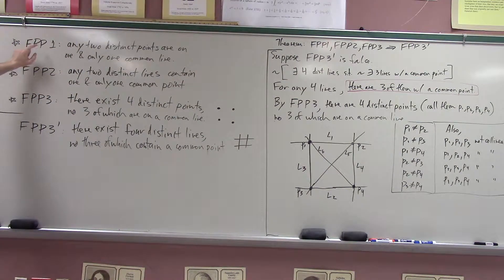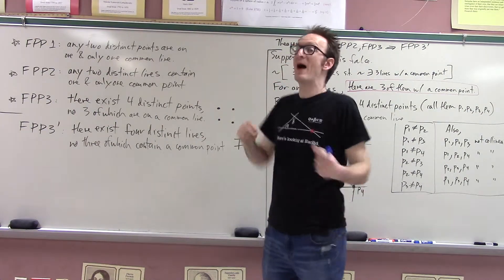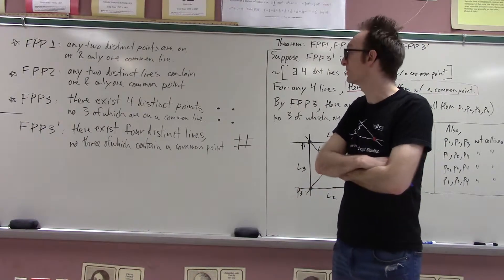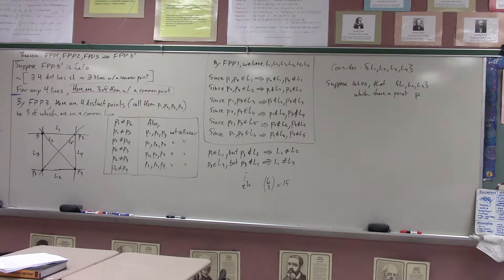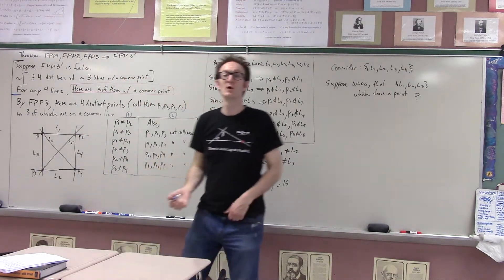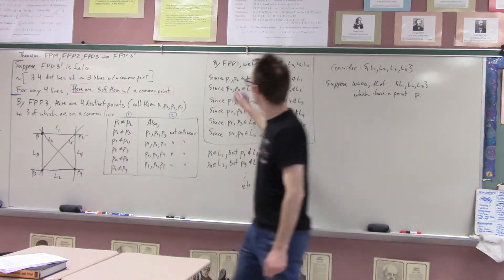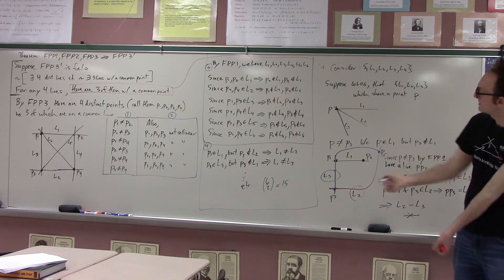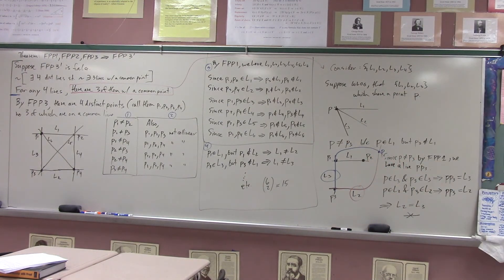Discrete Math - Finite Projective Plane Day 1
Discrete Math - Rose - Blair - MBHS - 4/12/2019
This is a proof from the three axioms of a Finite Projective Plane (FPP1, FPP2, FPP3) of FPP3' (the dual of FPP3), which says that there exist four distinct lines, no three of which contain a common point.